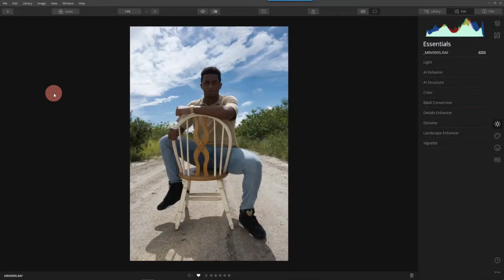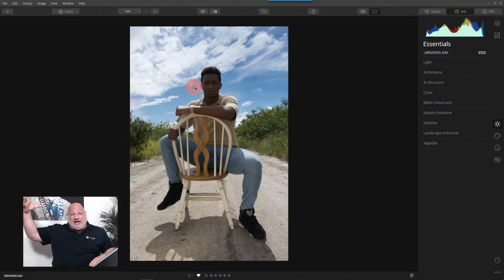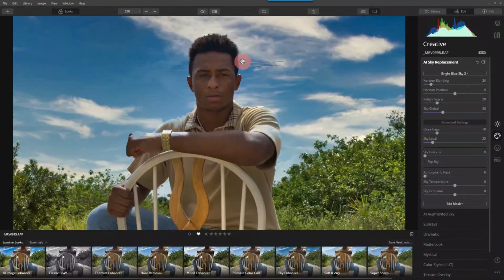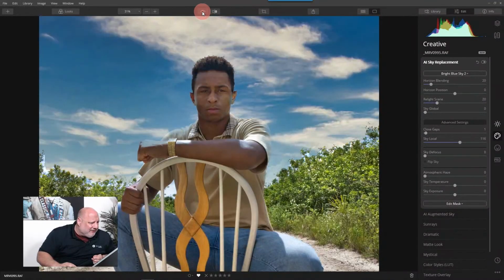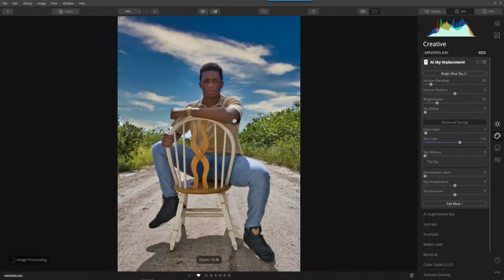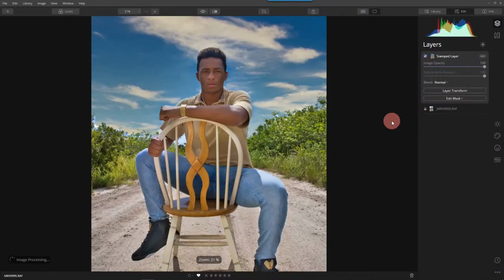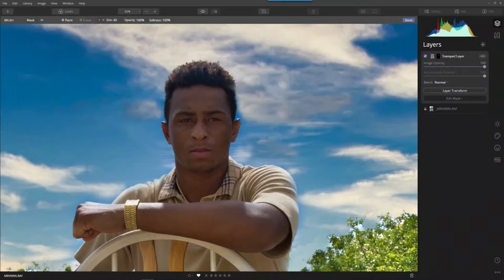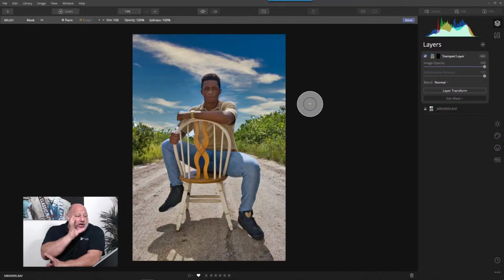Luminar Coffee Break: Better looking skies for portraits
Topic: Better looking skies for portraits

When photographing an outdoor portrait, photographers include the sky if the sky looks amazing or they hide it if it looks boring or uninteresting. Now with AI Sky Replacement, photographers are free to photograph their subject the way they want, without worrying about the sky knowing they can quickly replace it with Luminar.